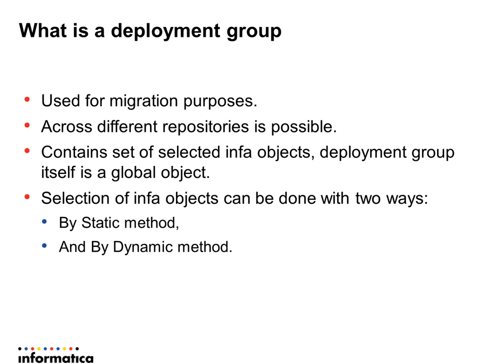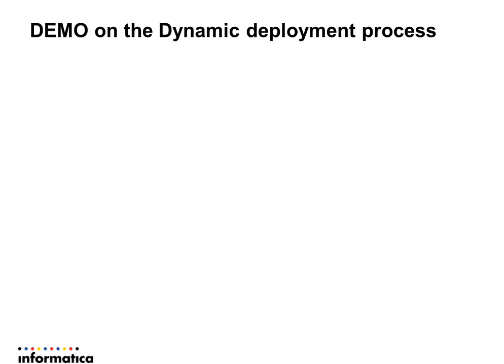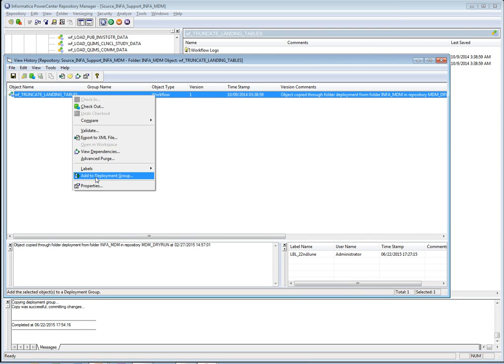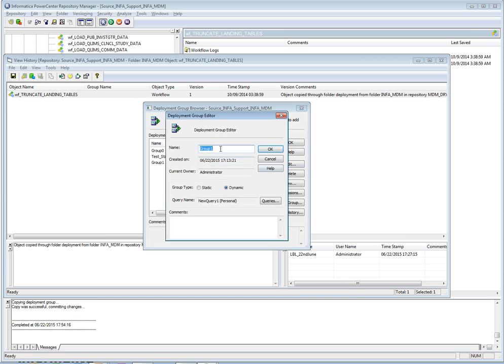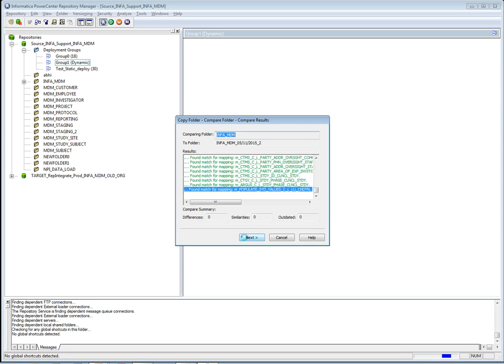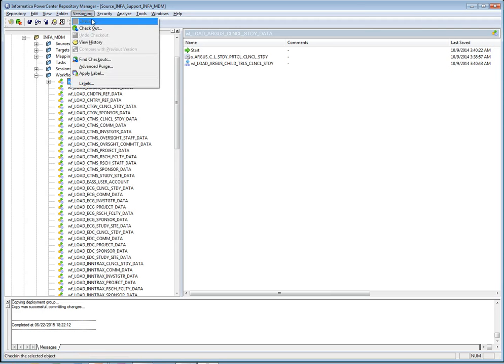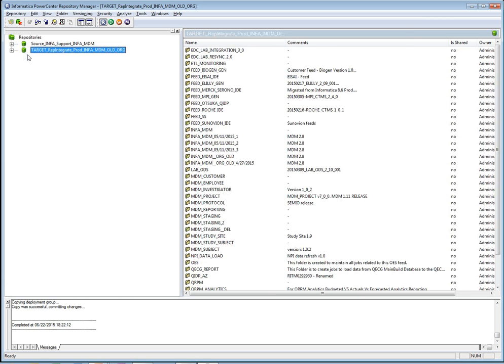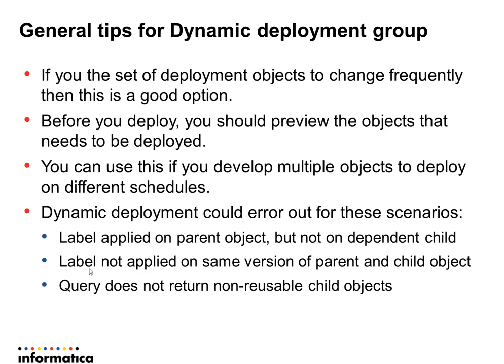Dynamic deployment group in PowerCenter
Agenda includes-
- What is a deployment group
- Dynamic deployment group
- Demo on dynamic deployment group
- general tips for dynamic deployment group